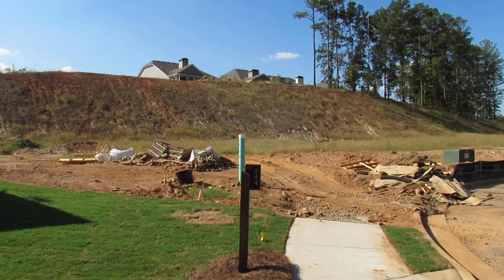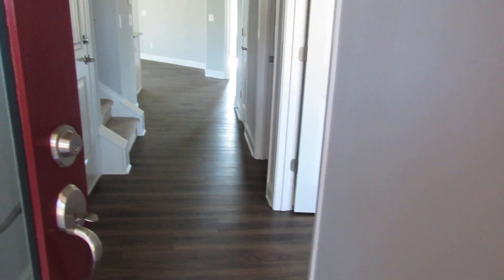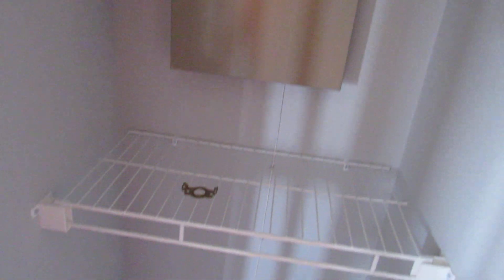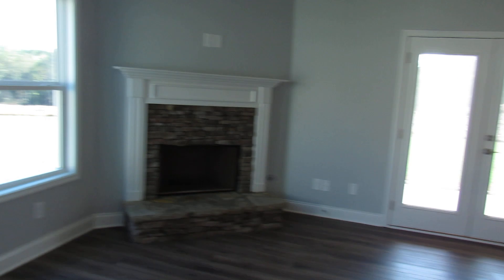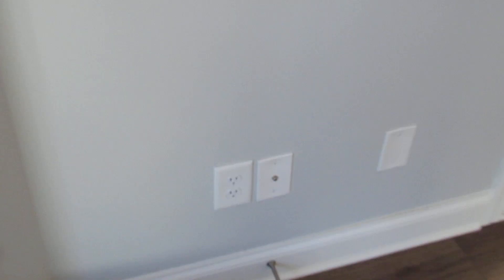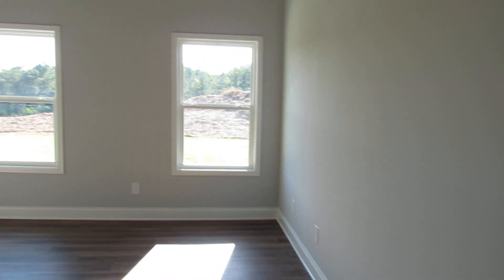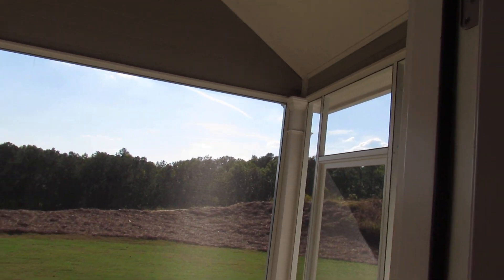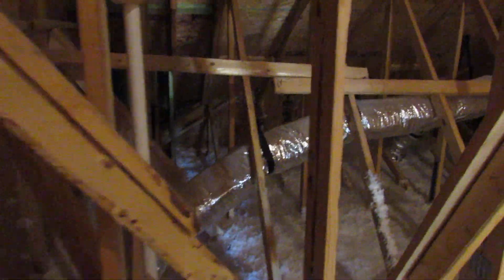10 04 Tour of NEW home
The 55 and over house had been built. We know own the "keys".